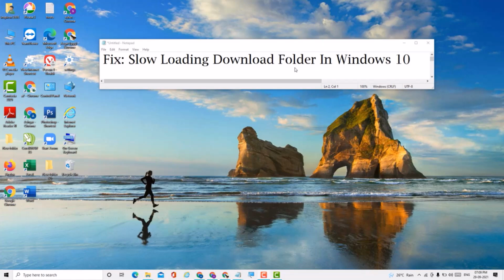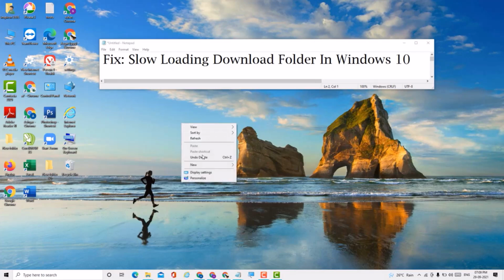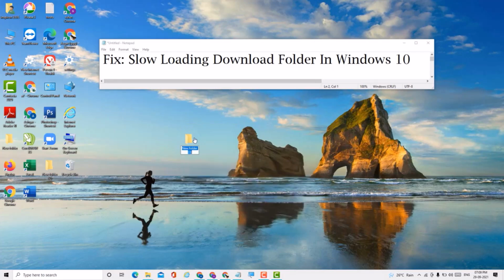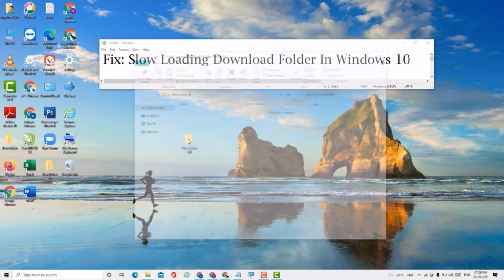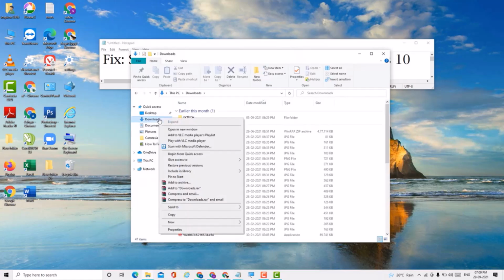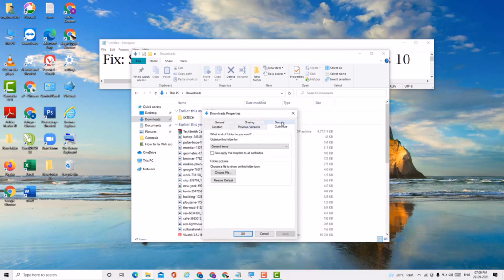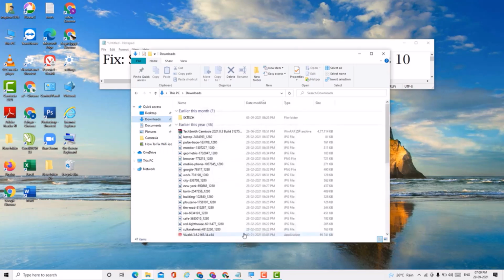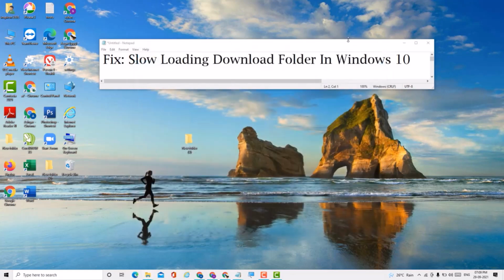FIX Slow Loading Download Folder In Windows 11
Is your download folder in Windows 11 loading too slowly? Watch this video to learn how to fix the issue and speed up your download folder!